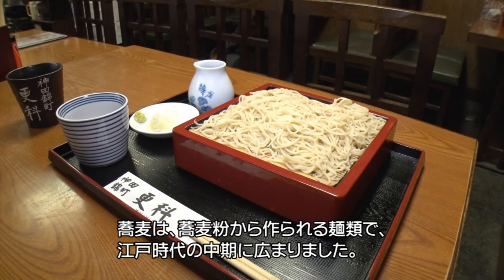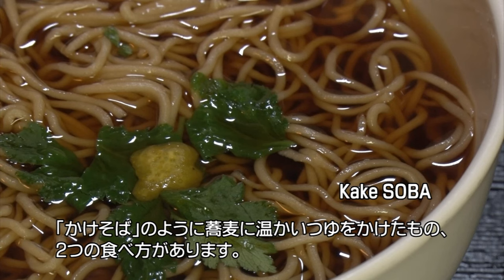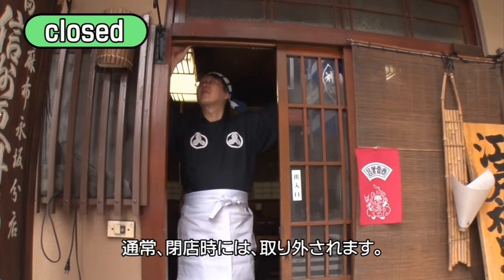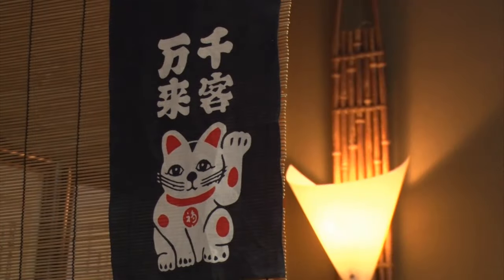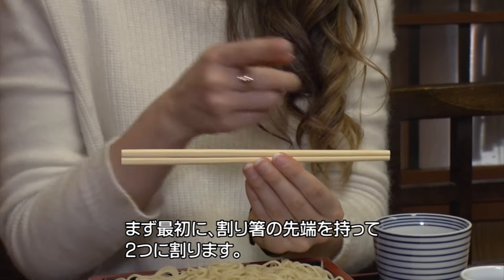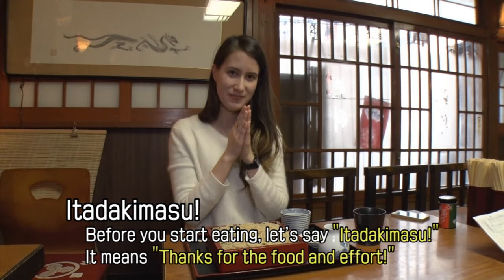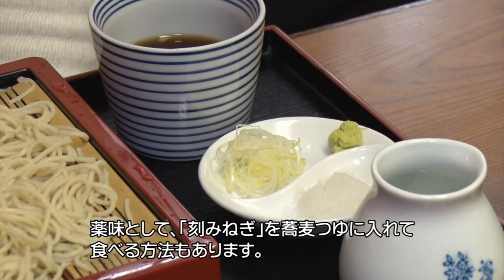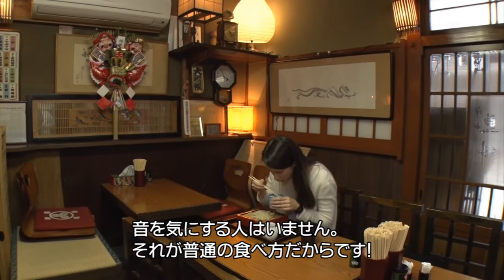How to eat Japanese SOBA noodles ～Let's enjoy Japanese culture in Chiyoda City～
In Chiyoda City, located in the center of Tokyo, there are a lot of famous sightseeing spots like The Imperial Palace, Tokyo Station Area, Akihabara and so on.

 That’s some of the fascinating points, but also there are some traditional Soba restaurants which were established more than 100 years ago!!

 For enjoying Soba, we made a short video clip on how to eat it. Let's check it out and enjoy the Japanese traditional Soba in Chiyoda City！

【千代田区の魅力を世界へ発信！～お蕎麦を英語で紹介～】

　 満開の桜が咲き誇る千代田区。海外からの観光客を見かけることも少なくありません。
　海外からのお客様に、千代田区のステキなところを伝えられれば、もっと千代田区を楽しんでもらえるはず。

　千代田区には歴史あるお蕎麦屋さんがあります。
今回の映像広報では、お蕎麦屋さんにスポットをあてて、お蕎麦の食べ方などを英語で紹介します。どうぞご覧ください！